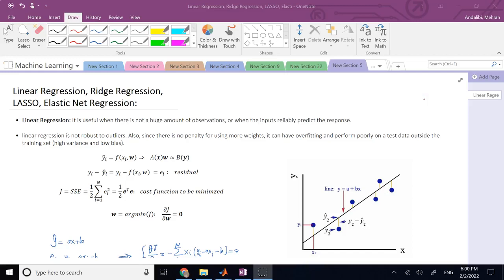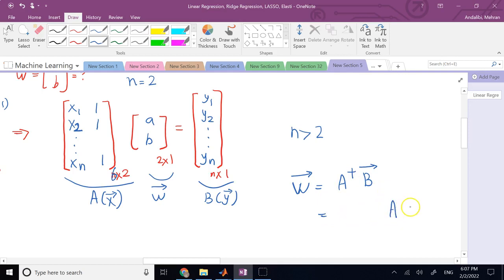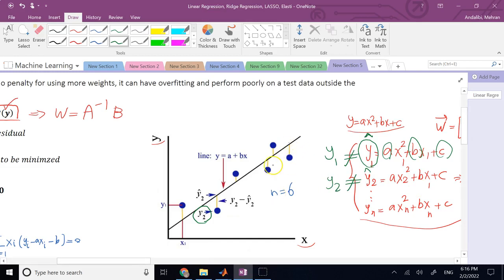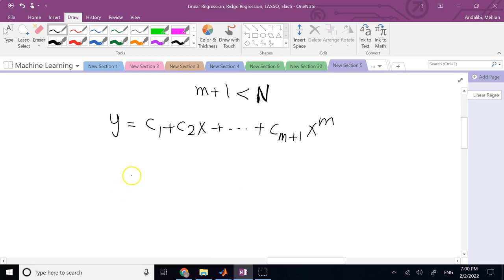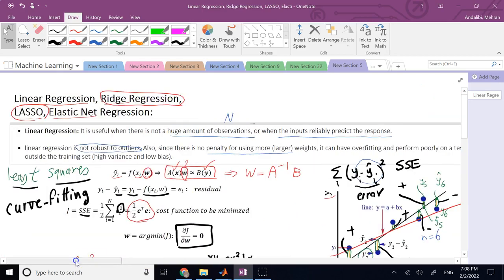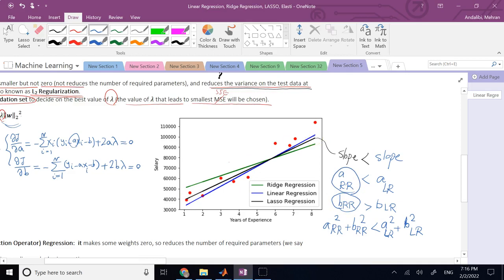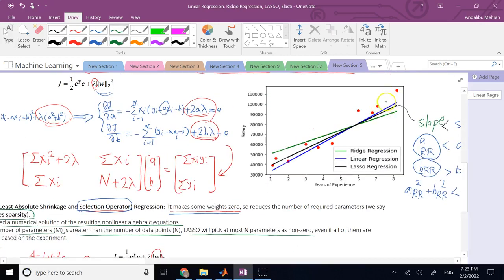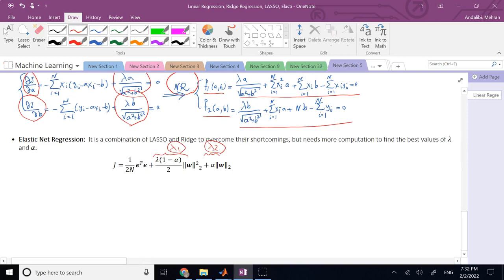Linear Regression, Ridge Regression, LASSO, Elastic Net Regression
Different algorithms for linear regression, including the class least squares, Ridge Regression, LASSO, and Elastic Net regression are explained in this video along with a demo MATLAB code that can be downloaded from here: